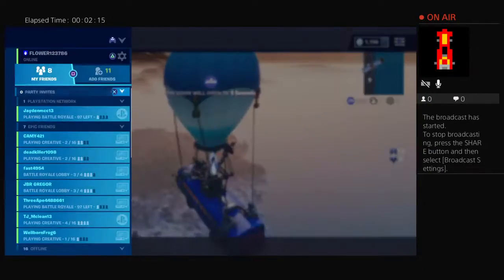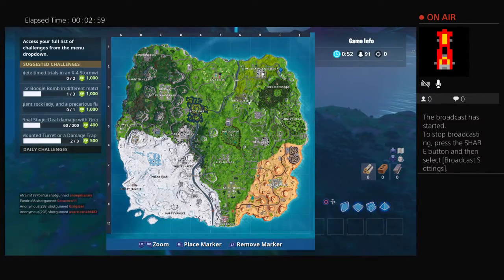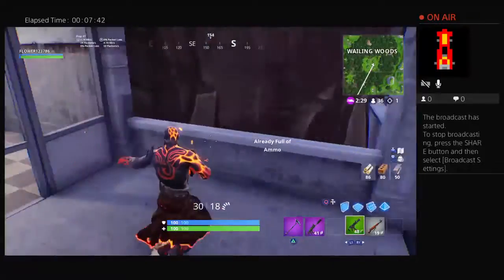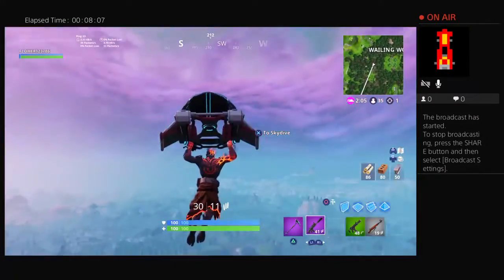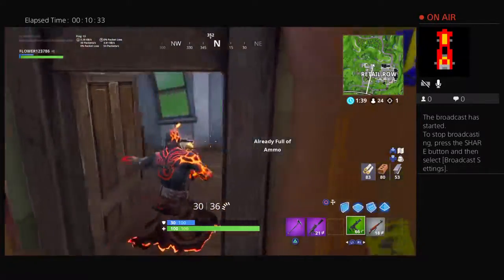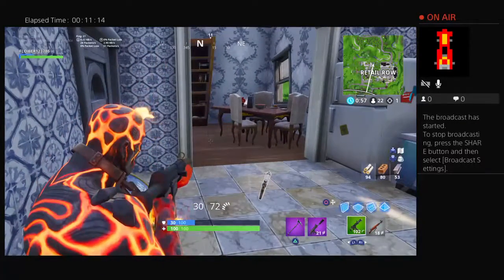Stage 4 snowfall skin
Hey! Welcome to Abdullah Hussain
You'll be seeing awesome cars don’t  forget to watch my twitch manlikeabdul